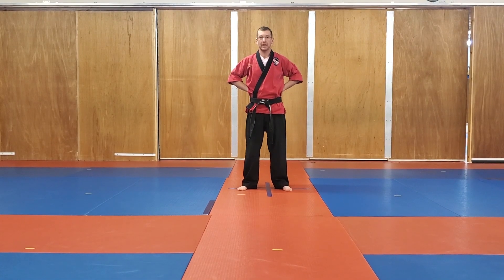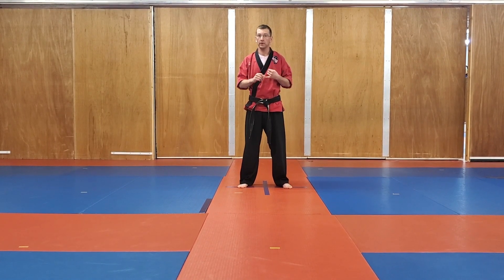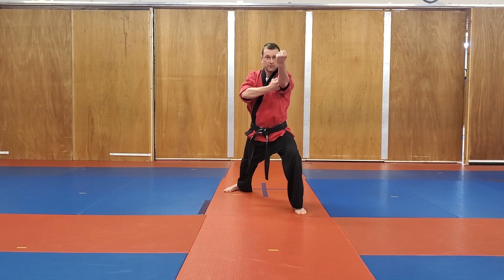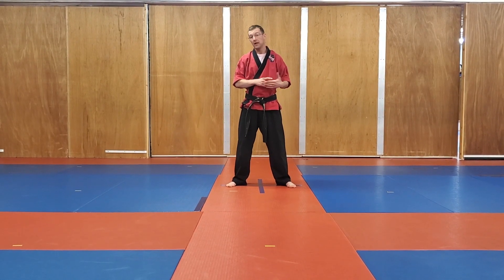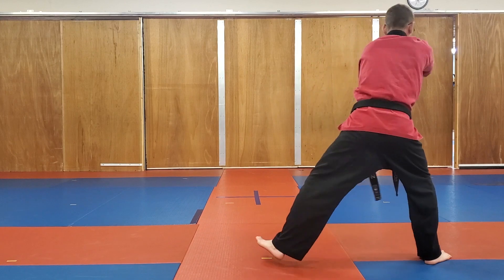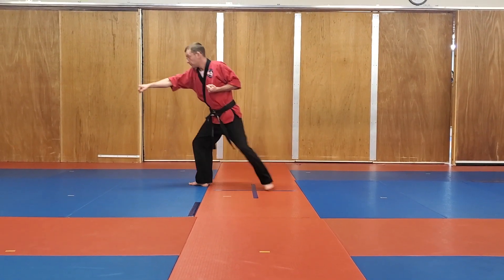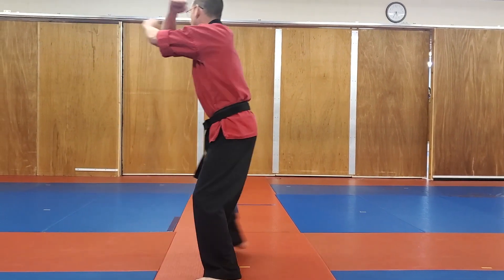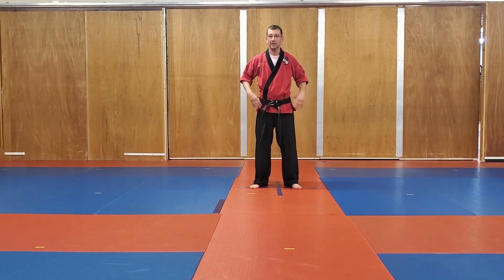Red Belt Tipping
Tipping 2